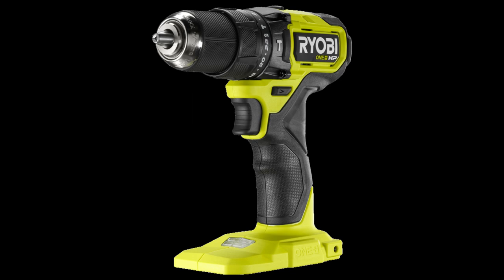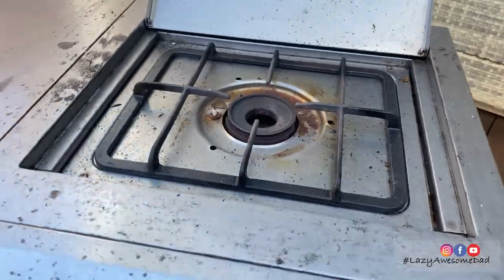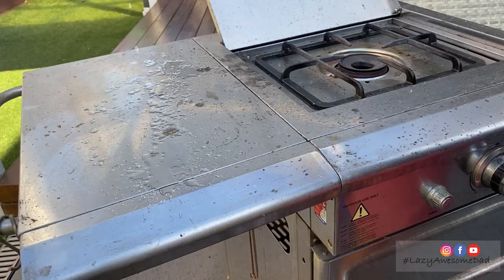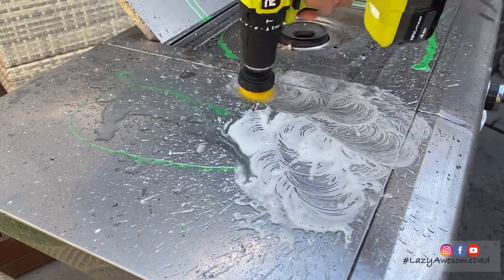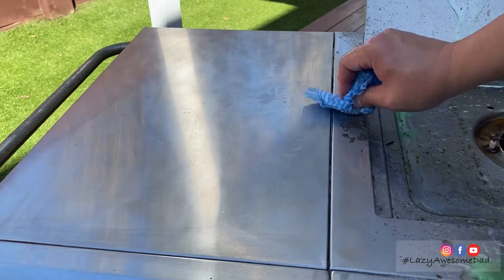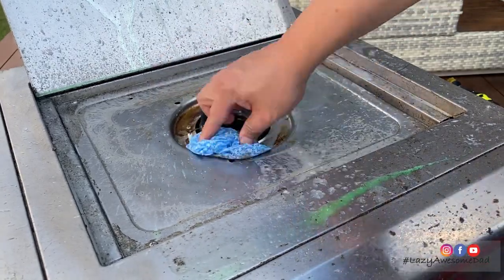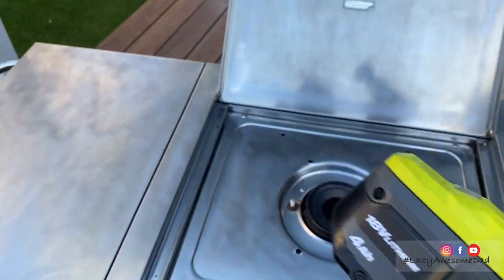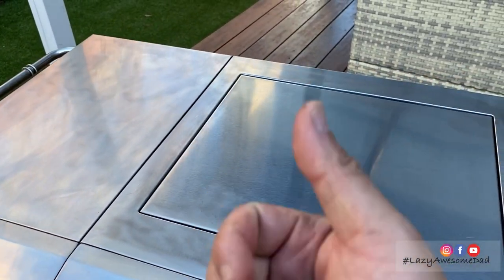Effortlessly Clean Your Outdoor BBQ Stove - RYOBI 18V ONE+ HP Brushless Compact Hammer Drill + Brush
In this video, I show how my dad cleaned his outdoor stove quickly and easily using a drill brush and the Ryobi 18V ONE+ HP 4.0AH Brushless Compact Hammer Drill Kit. The light weight of the unit and the powerful combination of the drill make it simple to remove tough stains and grime, leaving your stove looking like new in no time.

He no longer used the unit as it was so hard to clean the oil and dust residues but now he is back to his outdoor cooking. Follow along as he shows the step-by-step process on how effortless cleaning your outdoor stove can be. So grab your drill brush and let's get started!

Make sure you test a small spot to ensure there is no scratches before doing the whole unit. He could not find the Ryobi brushes which comes in pack of 3 (soft - medium - hard) brushes.